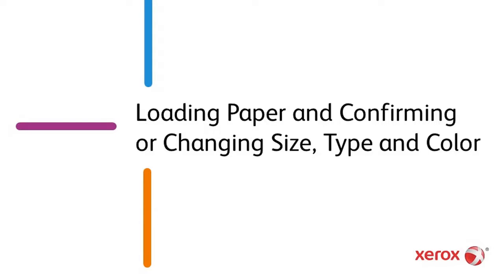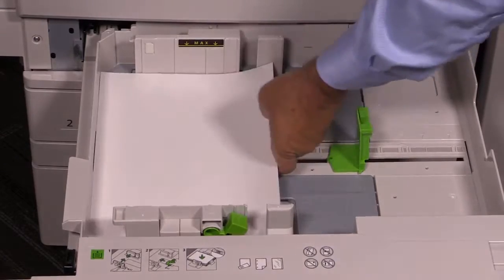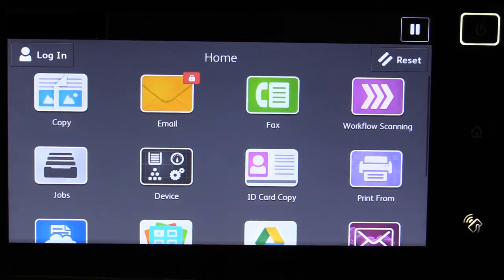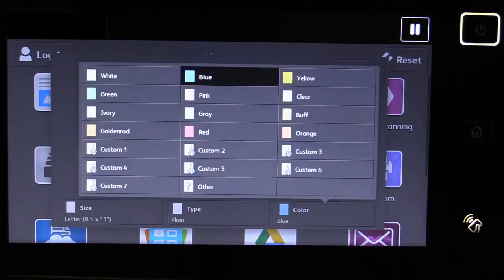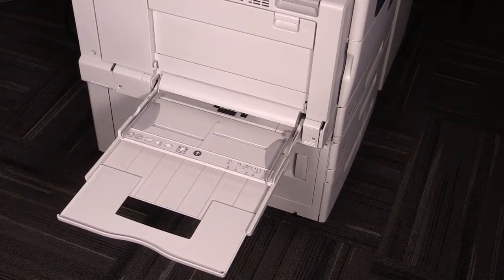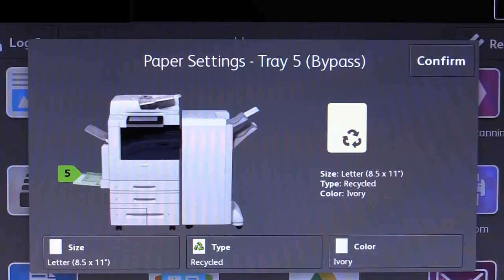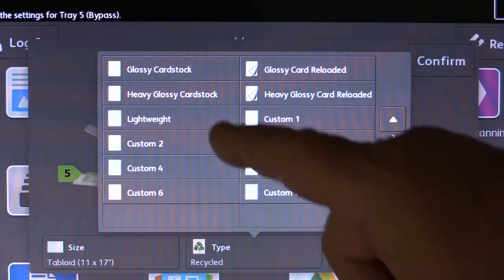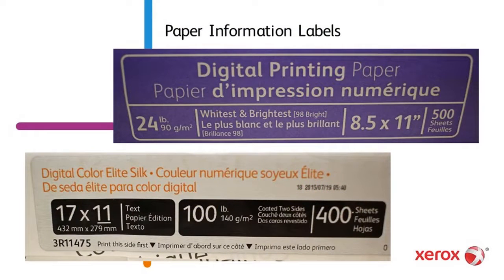Loading Paper and Confirming Paper Tray Properties